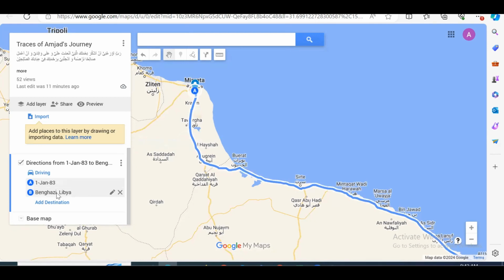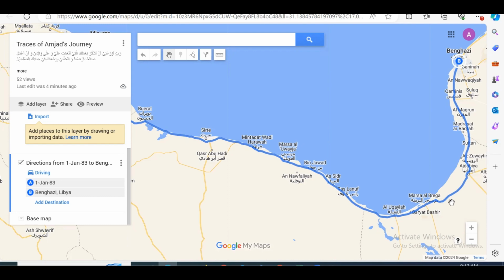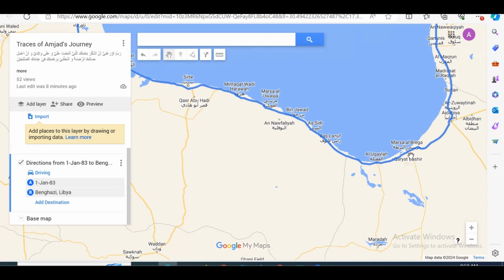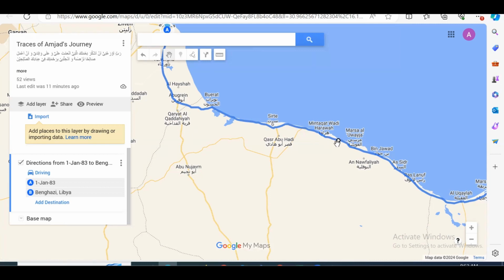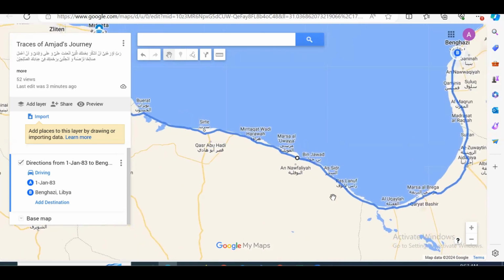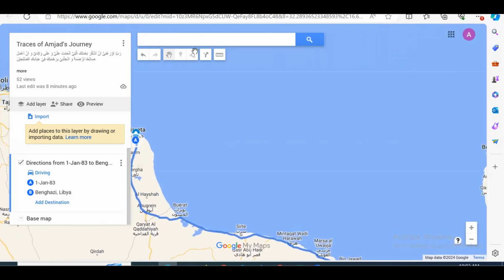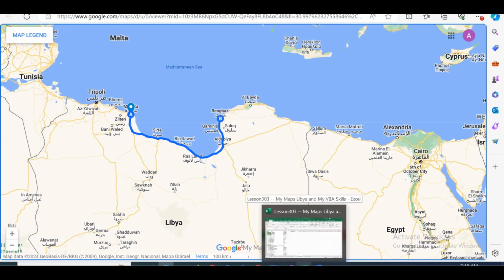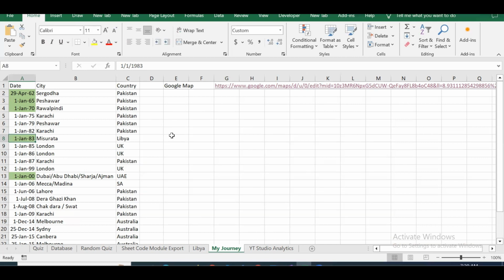Excel VBA and Google Maps Part 05|My Journey 1965 to 2024|Travelling in Libya